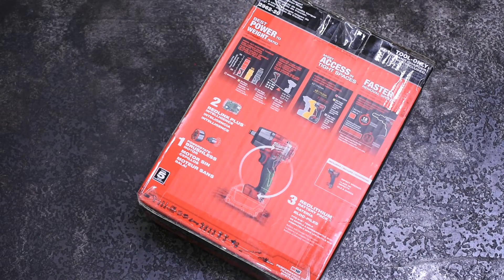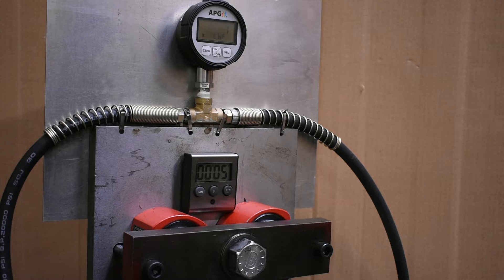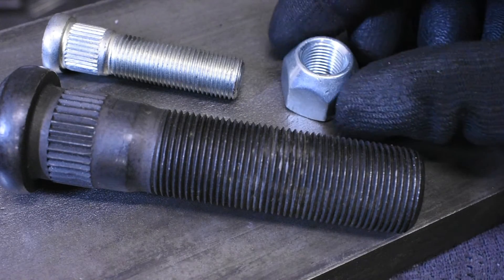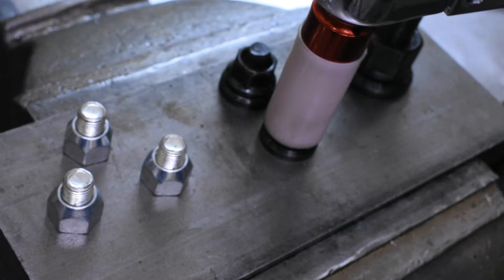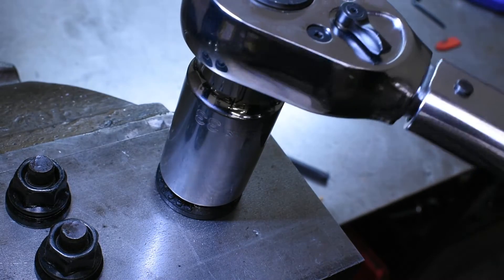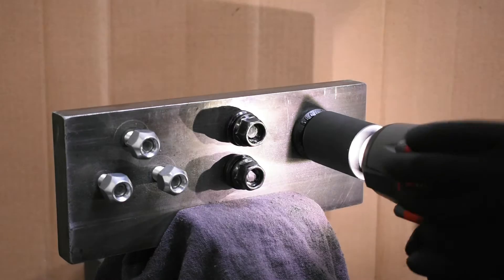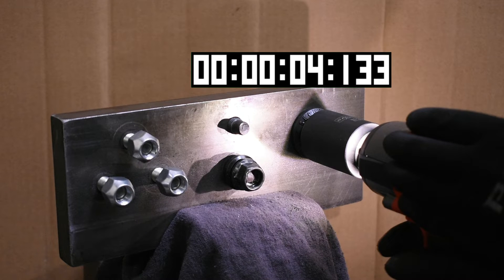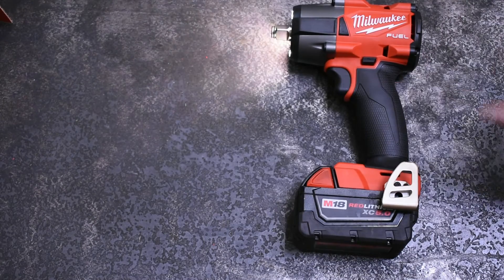Can a Gen2 Mid-Torque Remove a Semi-Truck Lug Nut? Quick Test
The new 1/2" Gen 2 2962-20 Milwaukee M18 FUEL Mid Torque attempts to remove an 18-wheeler lug nut on the stopwatch. Tune in Sat 2/6 for our full torque test of this vs its Gen 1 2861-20 brother.